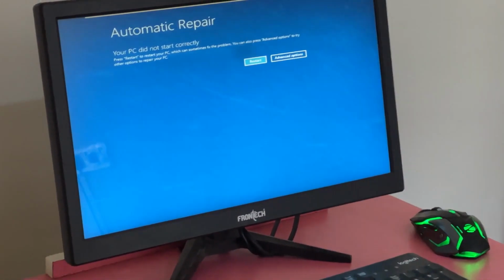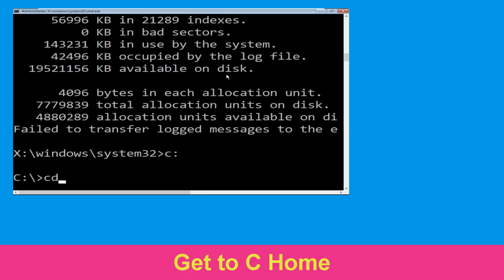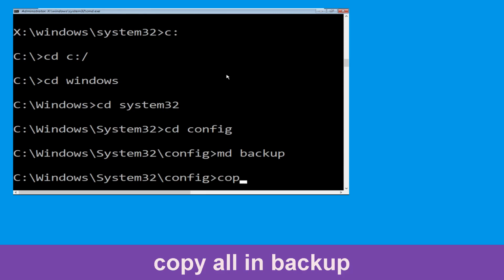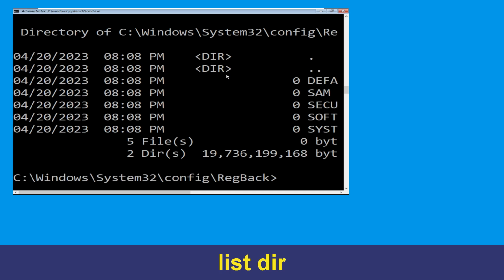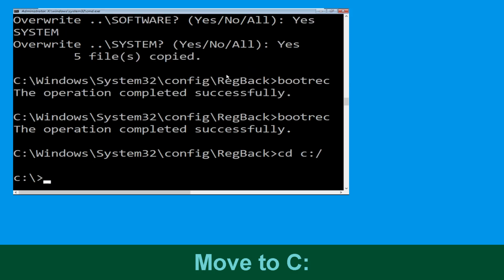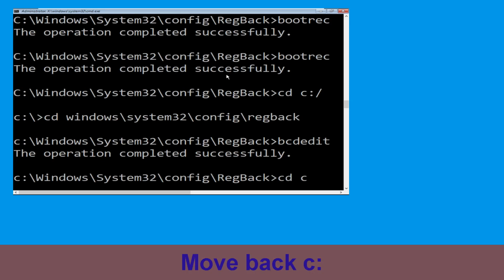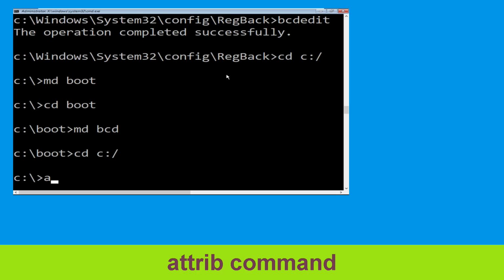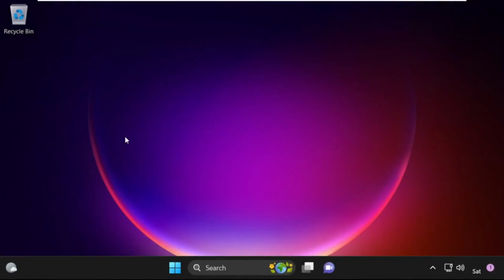DRIVER_CORRUPTED_EXPOOL 0x000000C5 Blue Screen Error Fix Windows 10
• IRQL_NOT_LESS_OR_EQUAL Error
• BAD_POOL_CALLER Error